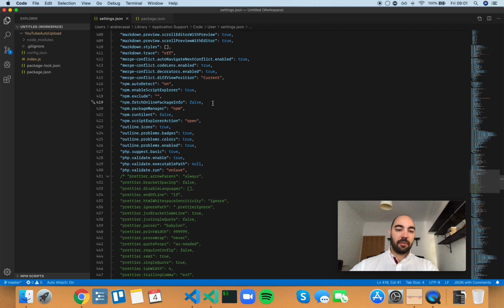VS Code Setting: npm.fetchOnlinePackageInfo